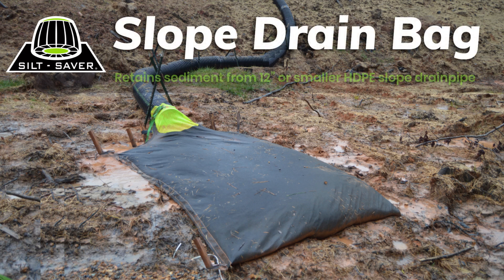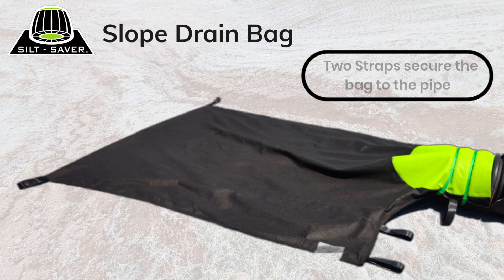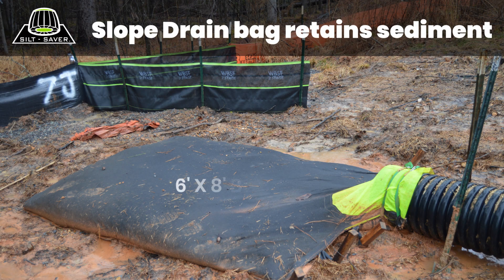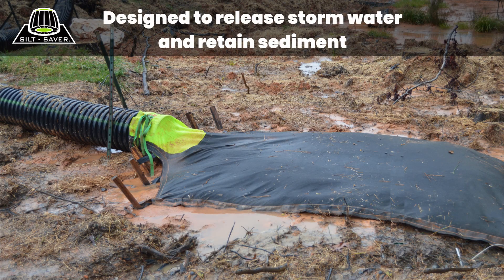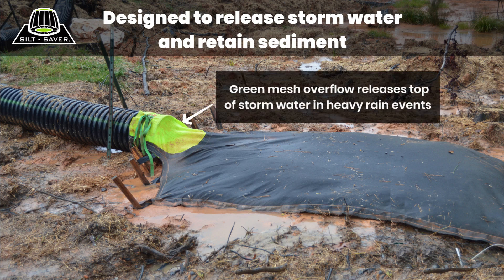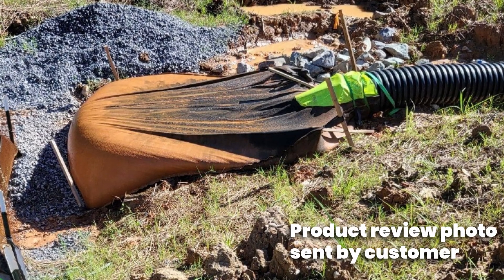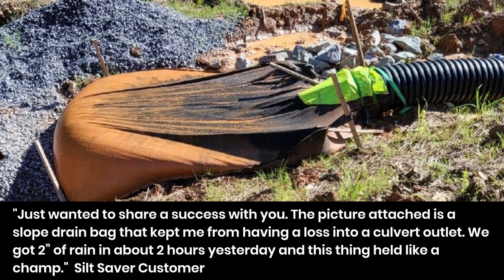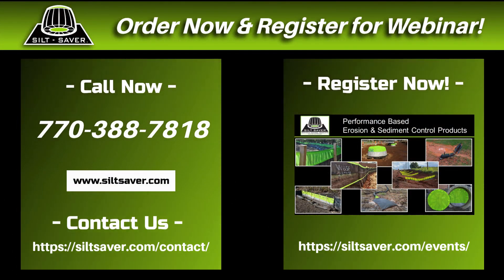Slope Drain Bag by Silt Saver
The Slope Drain Bag by Silt Saver

The Slope Drain Bag is designed to attach to a temporary slope drain for sediment collection and displacement on construction sites, power plants, and dredging areas to prevent erosion and protect surrounding streams, property, and storm sewers. It is made from a durable geotextile fabric and measures 6 X 8 feet. It is designed with D-rings for secure attachment to 12 inch or smaller HDPE slope drain pipe. Benefits of this bag include a built-in overflow which reduces the force on the bag and slope drain therefore reducing system failures and stake loops and 7 stakes (provided) that maintain placement. Made in America.